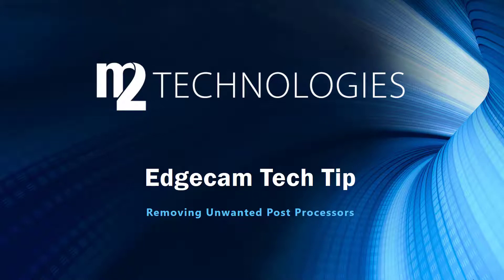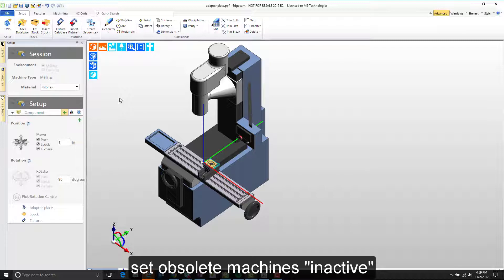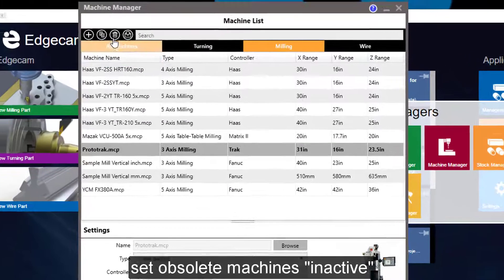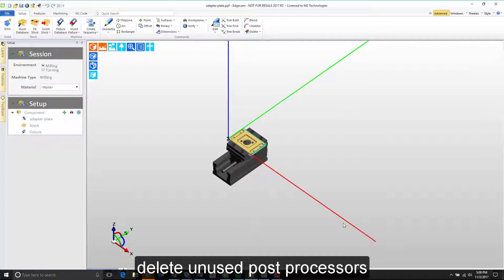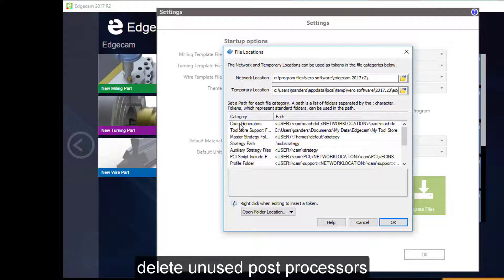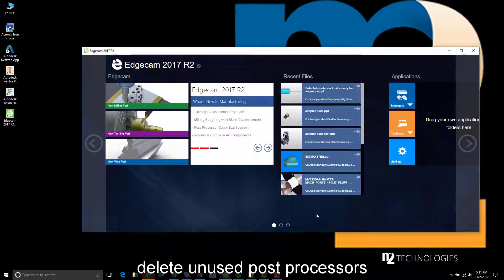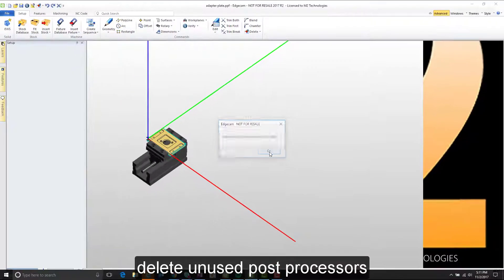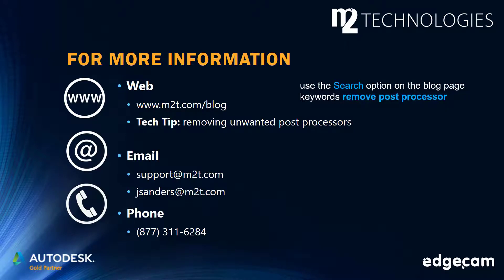Removing Unwanted Post Processors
Watch as one of our application engineers demonstrates how to remove a machine from the database (make it inactive), and also how to deep clean unwanted compiled post processors from the workstation.

This video training is a brief sample of the in-depth product knowledge that our applications engineers have, and can share with you!